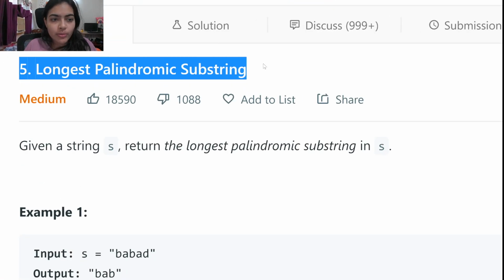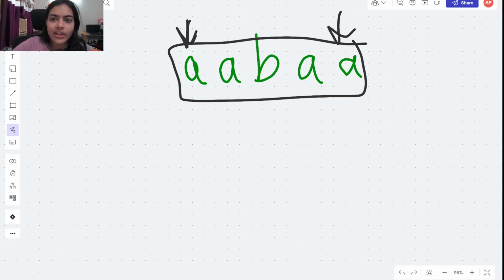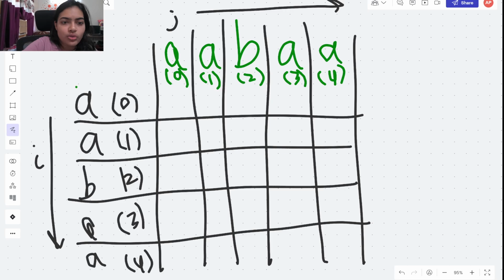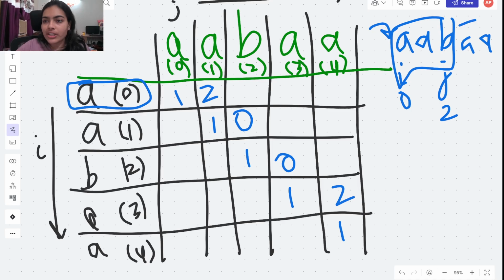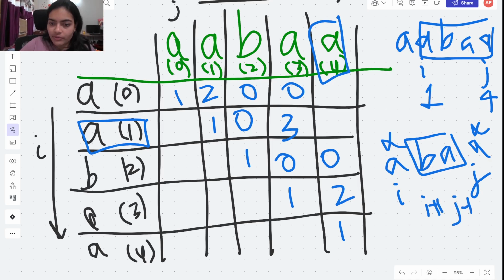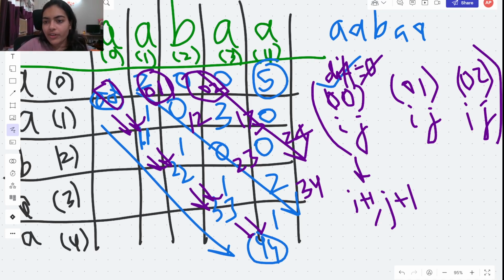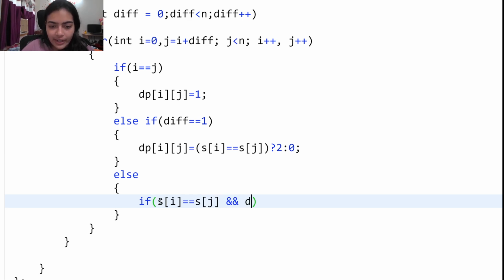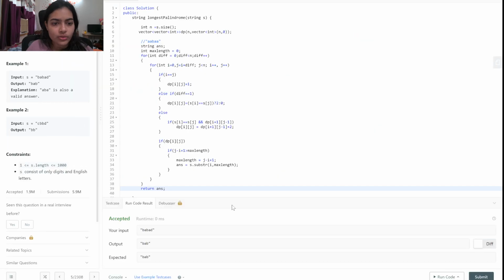Leetcode 5. Longest Palindromic Substring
Timestamps:
0:00 Brute force
2:30 Intuition
5:50 Example Walkthrough
14:40 Code